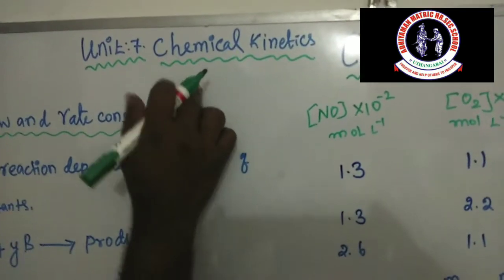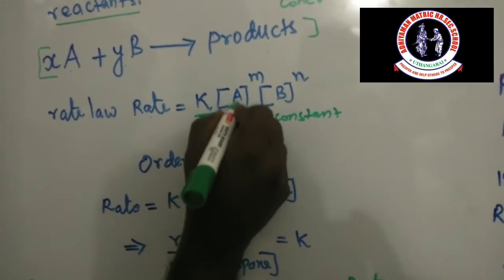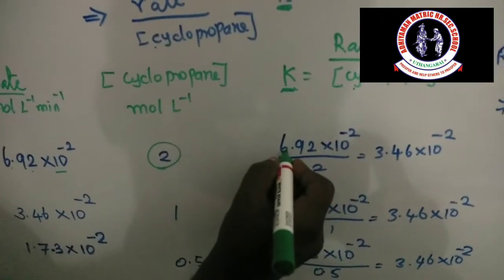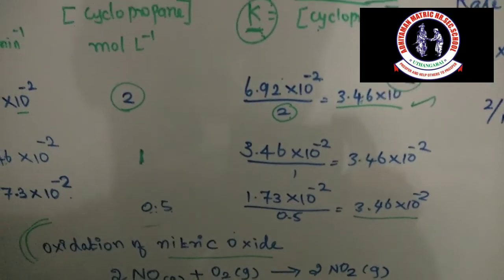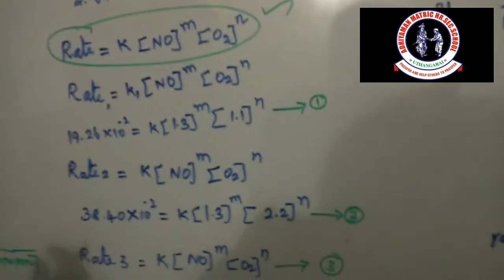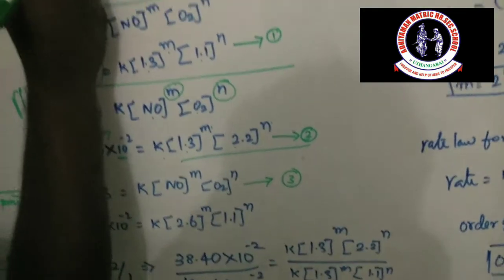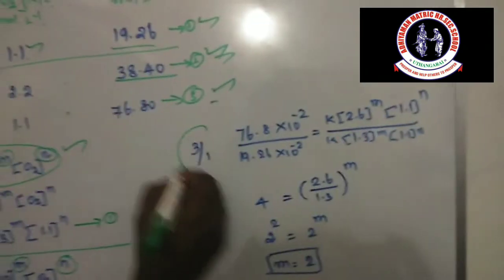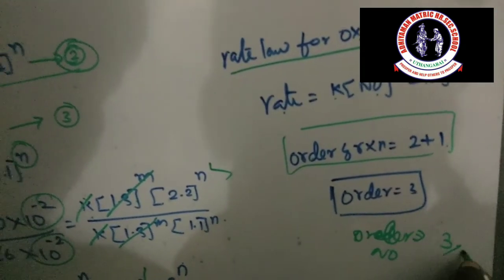Adhiyaman. Mat. Hr. Sec. School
Chp.7.chemicalkinetics-rate law&rate constant (MCT)